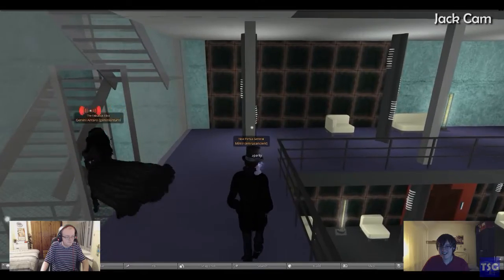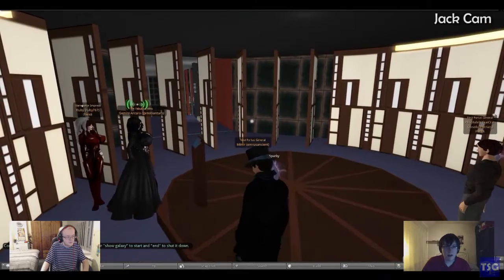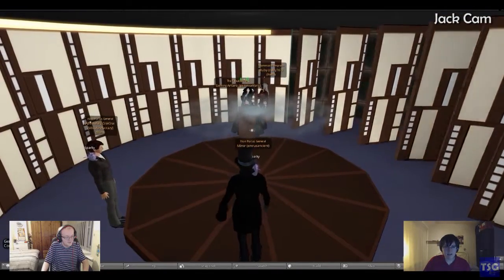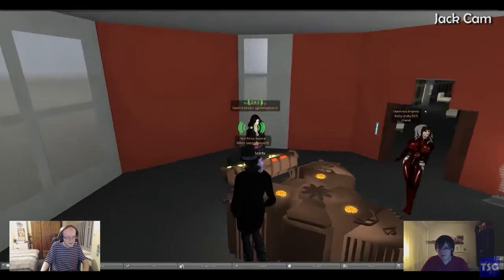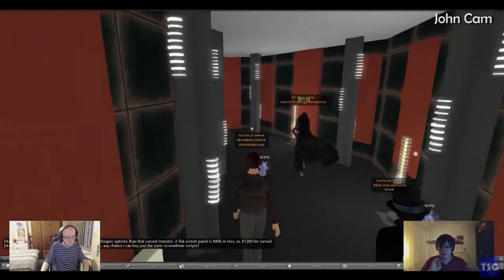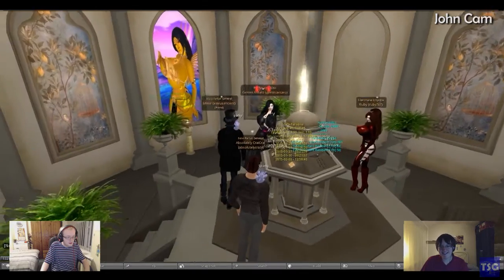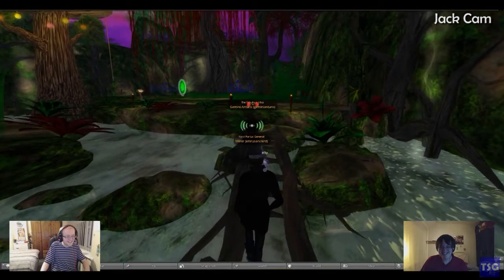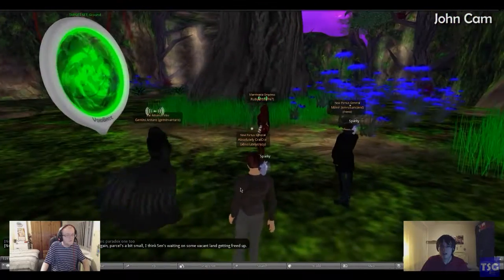THE TOUR OF ECSTACY PARADISE PART 2 | Doctor Who Second Life Adventures | The Saturday Geeks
THE TOUR OF THE ECSTACY PARADISE REGION
DOCTOR WHO SECOND LIFE TOUR

This is the second tour in our Second Life adventures and we arrive at the Ecstacy Paradise region, a role play region with lot's to explore and interact with that perfectly suits all Doctor Who, Stargate and Star Trek fans. Truly a place of architectual beauty and wonder, and where a lot of hard work and funding has been put in.

So on that note me and John would like to add a great big WELL DONE to everyone who works at Ecstacy Paradise and that you have all achieved so much so far, keep it going folks and we wish you the best of luck in the future.